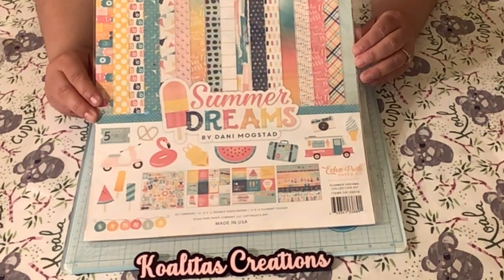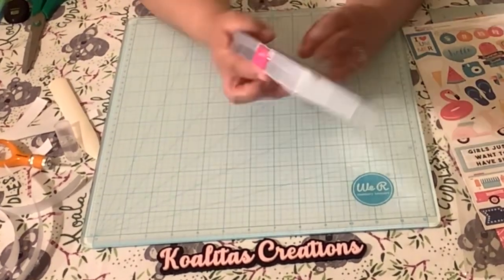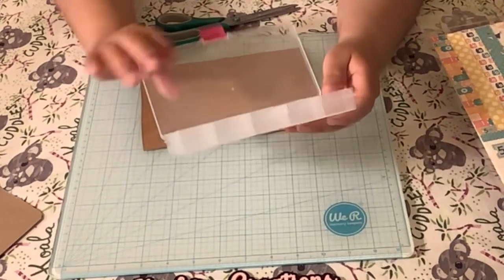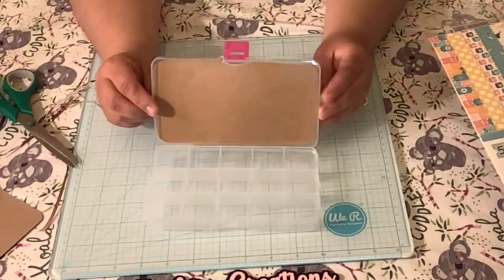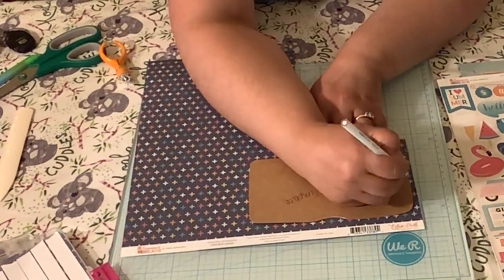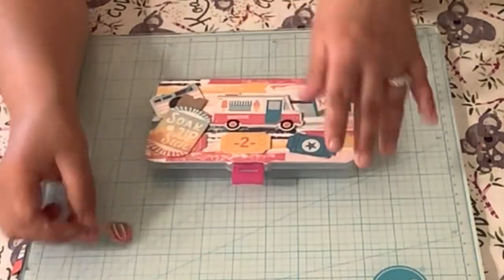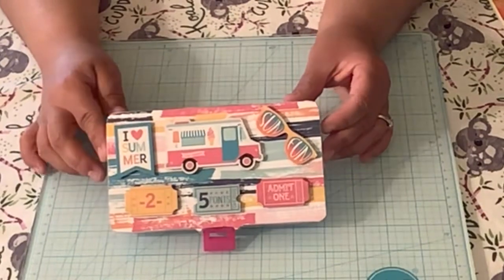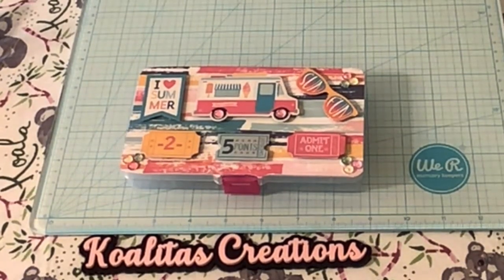Embellishment Box Tutorial (Hobby Lobby)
I purchased a 3 pack plastic bead boxes from Hobby Lobby. This is my first attempt at transforming this plastic bead box into an embellishment box. Come and join me in my journey.